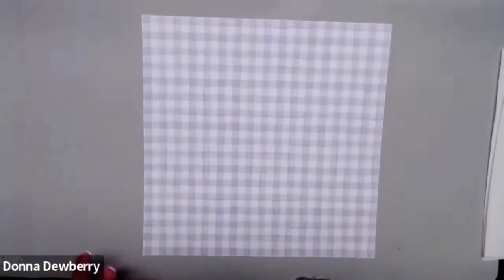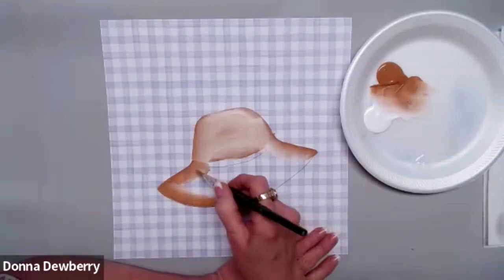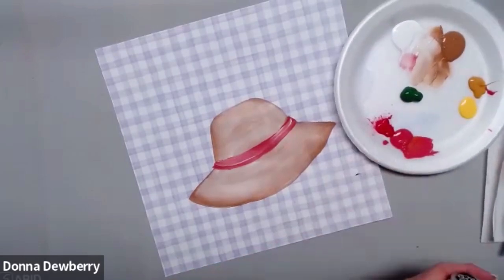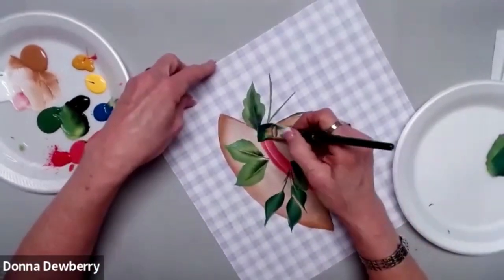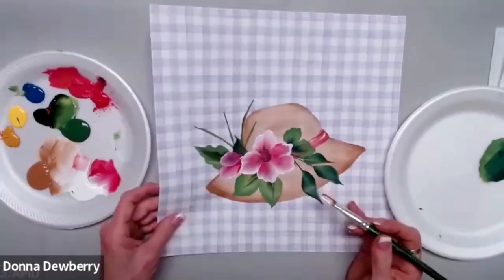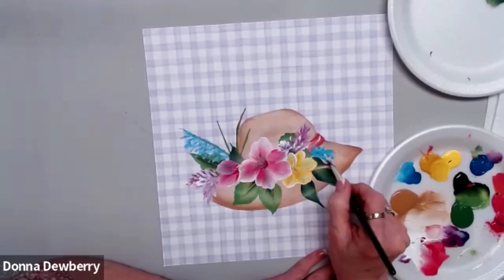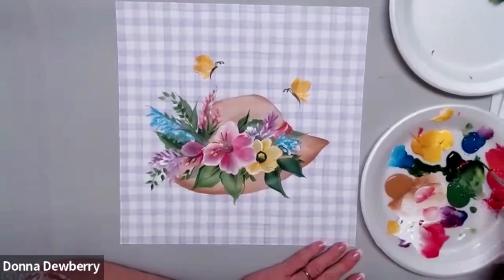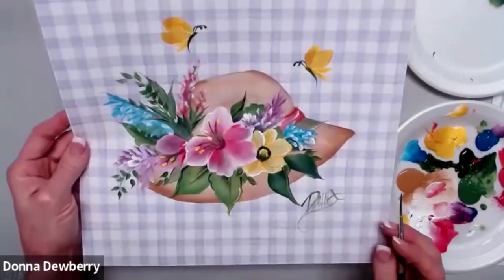Learn to Paint One Stroke - Relax and Paint With Donna: Spring Bonnet | Donna Dewberry 2023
Learn to Paint with me - Donna Dewberry.  Simple strokes create a pretty bonnet adorned with a variety of flowers and leaves.  Enjoy this fun and relaxing time with me just painting stress free!